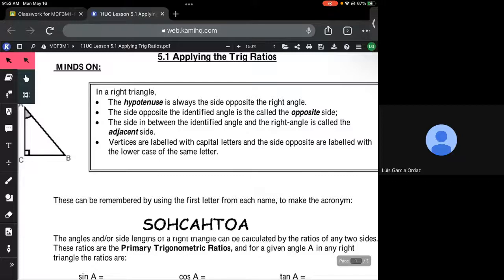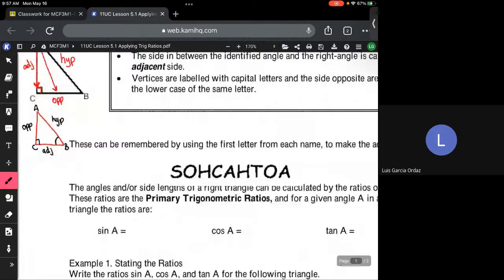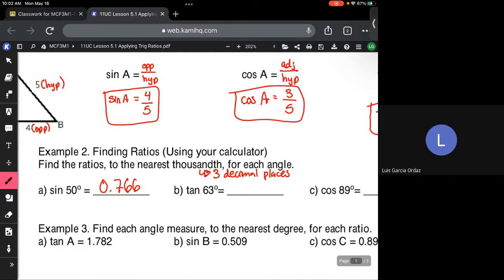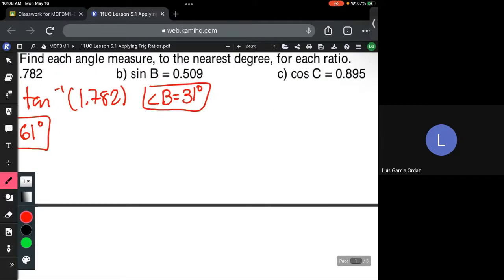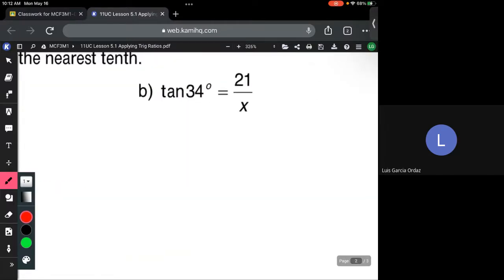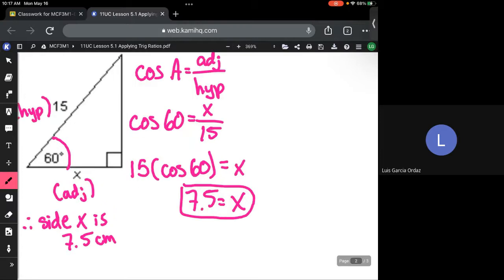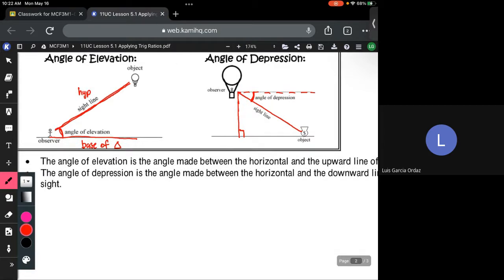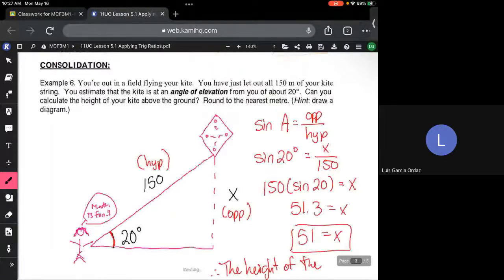Grade 11 U/C Math: SOHCAHTOA